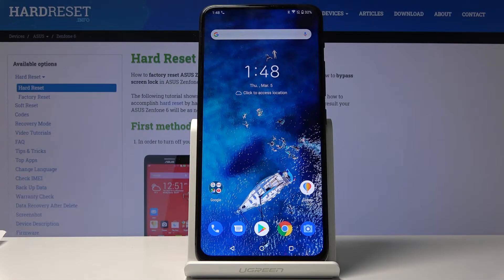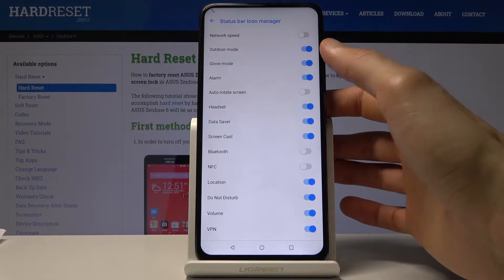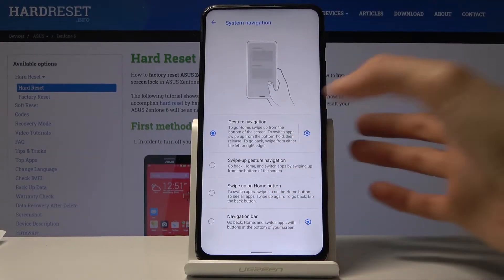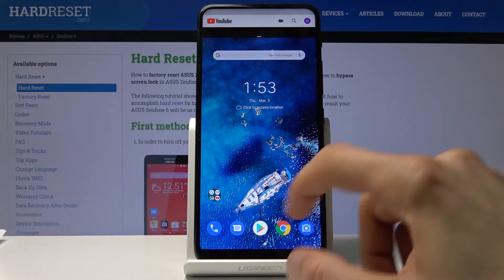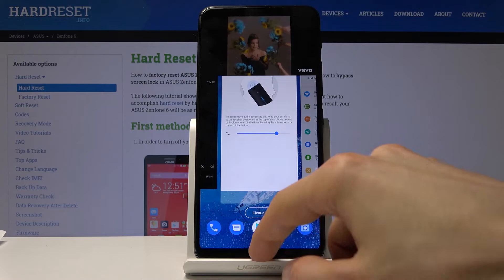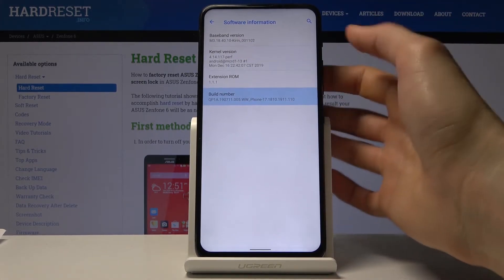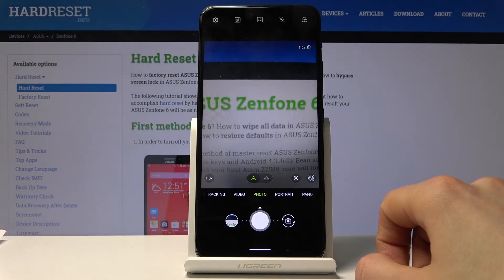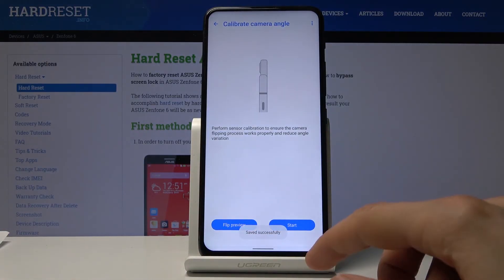ASUS Zenfone 6 Top Tricks | Cool ASUS Tips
Check more information about ASUS Zenfone 6:
Today, we are going to show you how to use secret codes and get access to hidden features in ASUS Zenfone 6. This video is for you if you want to make your life easier by using ASUS super features.

Which option is the best in ASUS Zenfone 6? What is Hidden Option in ASUS Zenfone 6? How to use top and tricks for ASUS Zenfone 6? How to locate super features in ASUS Zenfone 6?